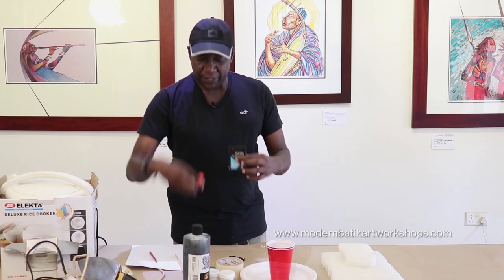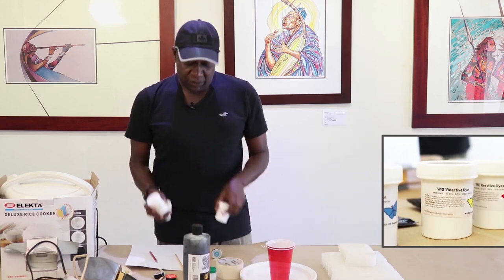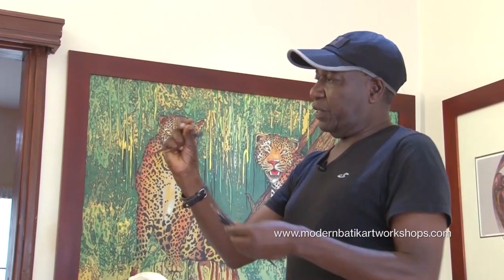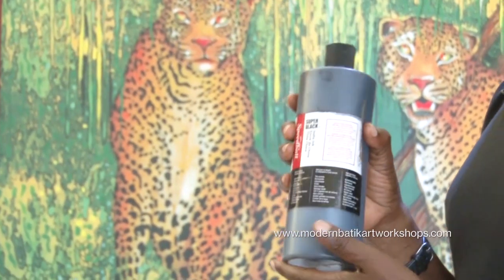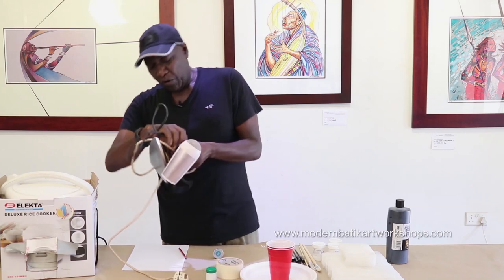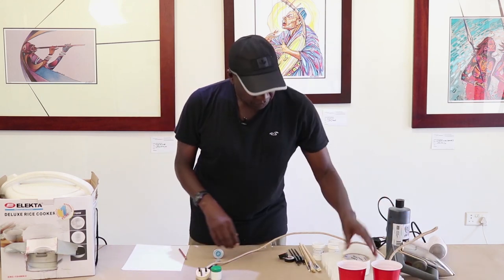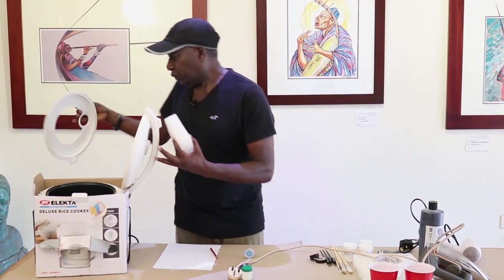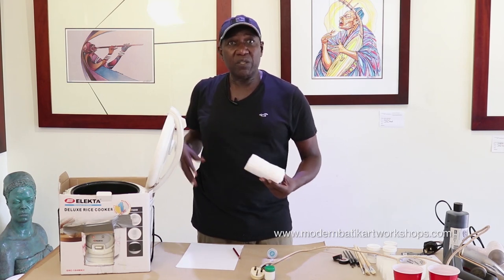Modern Batik Art Technique - Materials and Tools Needed | Wax Fabric Dyes | Textile Art Tutorials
Are you a DIY enthusiast, passionate about textile design, fabric art, or looking to explore a unique and therapeutic art form? Look no further! Join us on an exciting journey into the world of Modern Batik with renowned artist David Kibuuka.

What is Modern Batik?
Modern Batik is a unique and innovative technique that enhances fabric images through the application of wax and water-soluble dyes. It creates stunning textures and unpredictable tones, allowing you to express your creativity freely. This technique offers therapeutic benefits and is suitable for all ages.

Workshop Highlights:
🌟 Learn the Modern Batik technique from a master artist.
🌟 Create marketable fabric products.
🌟 Develop teaching skills to share this art form with others.
🌟 Discover the difference between Classic Batik and Modern Batik.
🌟 Craft your own unique fabric masterpiece.

Our Vision: We aim to empower young people, especially women, to thrive in various sectors, including entrepreneurship, trade, and employment. Our goal is to make the textile sector an attractive choice for the youth in Burundi, ultimately reducing the need for forced employment.

Endless Possibilities: Participating in our program opens doors to a wide range of fabric products you can create:
👜 Designer handbags
🎩 Hats and Belts
🏮 Lampshades
🏡 Home décor (Curtains, Head-wraps, Table mats, Cushions, Bedcovers) 👚
 Fashion items (Sandals, T-shirts, Accessories)
👗Designer batik dresses ...and more!

Workshop Duration:
Choose from four levels of training, each lasting 3 days:
🌟 Beginners
🌟 Intermediate
🌟 Advanced
🌟 Masters